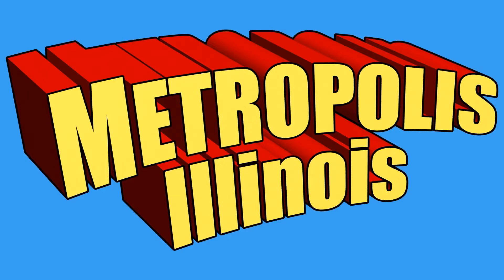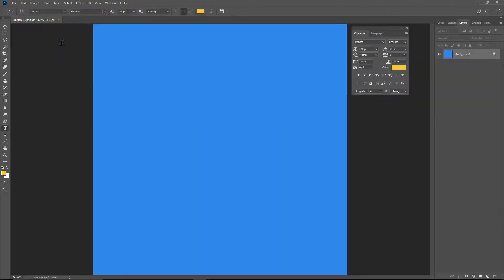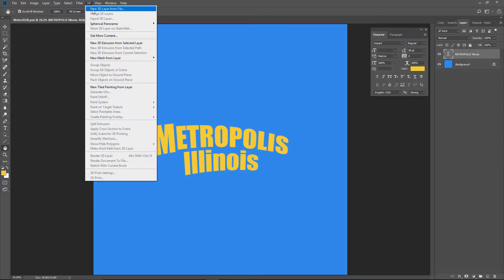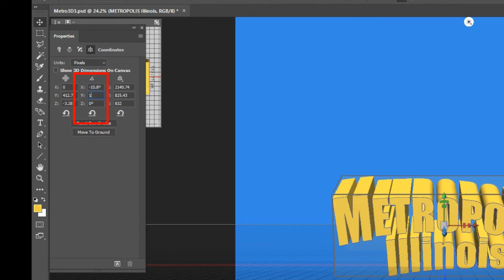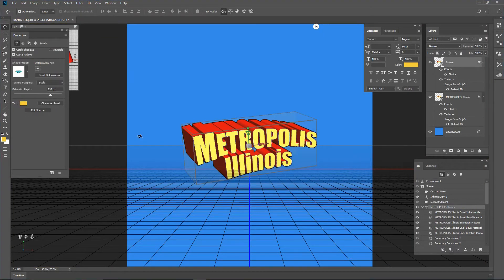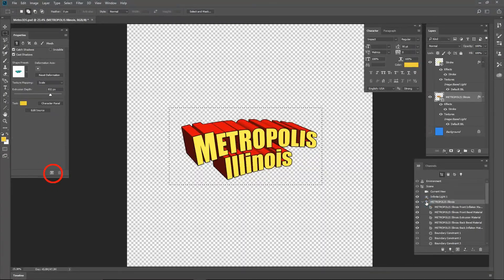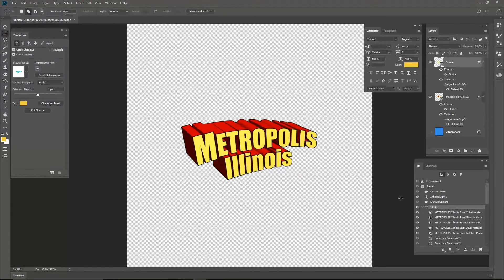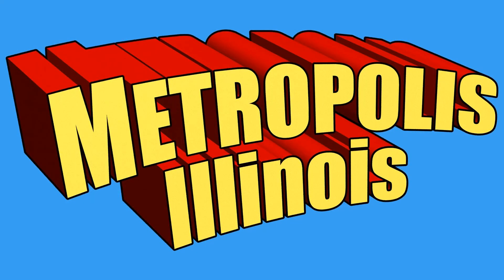Photoshop 3d Superhero Comic Text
In this Photoshop tutorial I will show you how to make comic style 3D Superhero Text using Photoshop's 3D capabilities.
You can also use the resulting psd file as a template to easily modify the 3D text using different fonts, sizes, colors, and tracking etc., as well as simple changes you can make to the text warp.
I needed a heading for a Map Art tutorial I am making for Metropolis Illinois using a comic art style. I thought 3D Text in the style of Superman text would be a good idea.

This tutorial was made using Photoshop CC 2018, I have not tested it on earlier version, however, I beleive that it should work with most versions of Photoshop that can render 3D text.

I would also like to credit Colin Smith at Photoshop cafe. For the helpful tip on stroking the text object in 3D space.